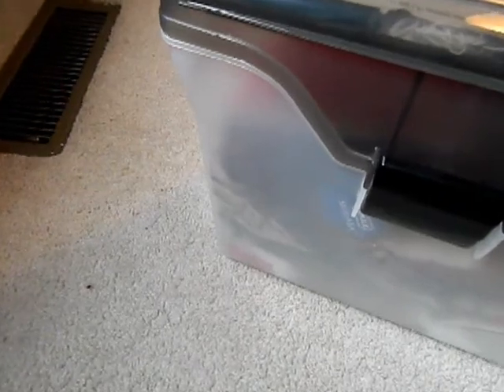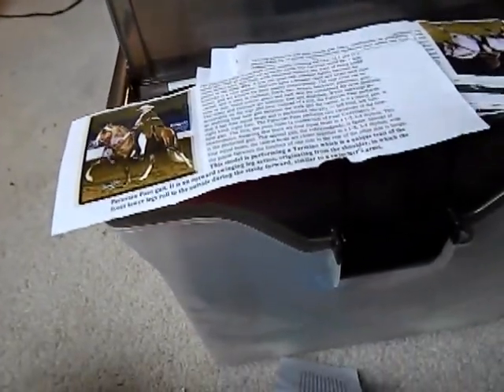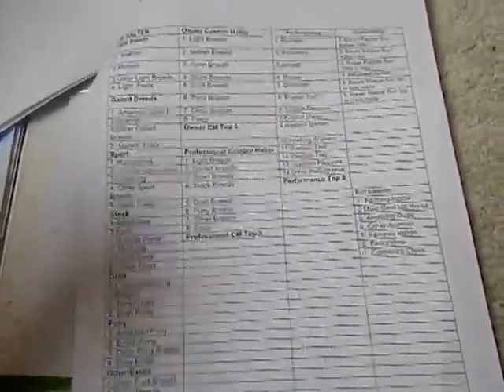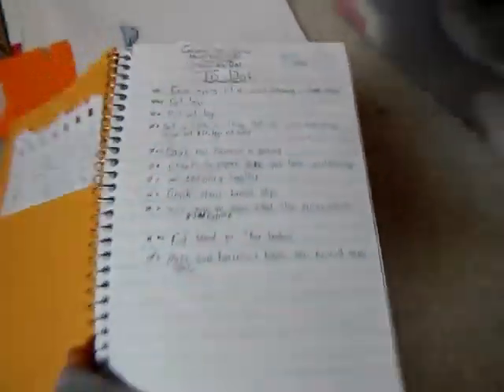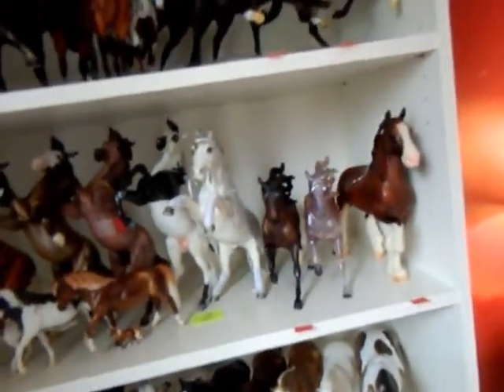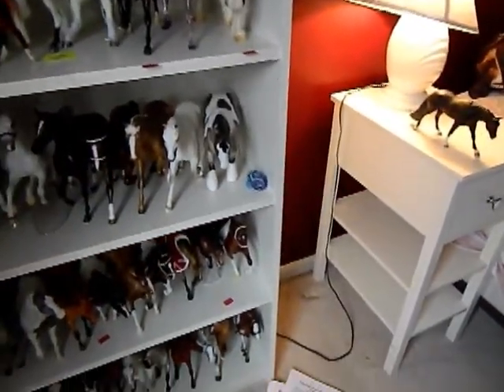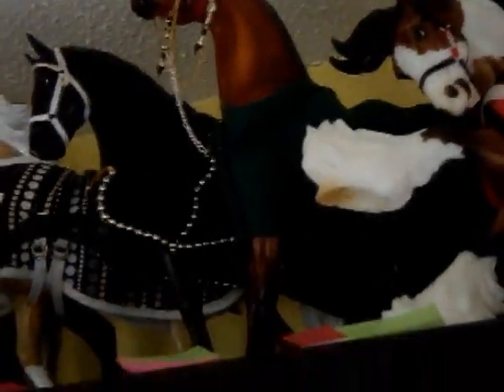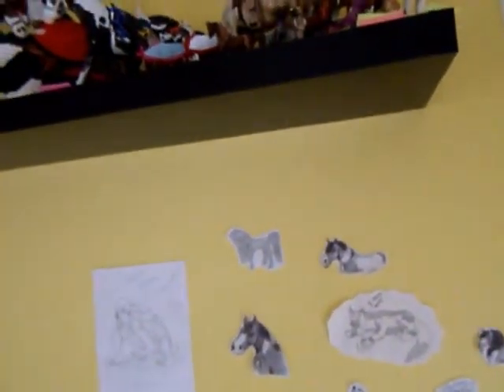~*MODEL HORSE SHOWING TIPS!!!*~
(((This is the  THIRD time trying to publish this video -.- Taking three hours of just trying to upload it.. -.-)))) [[[And just realized how bad the quality is... ugh I can't win... My camera filmed it wonderfully, but no...]]] Sorry this is so long guys!! So as requested by many, specifically RSollyProductions, I present youuuuu: MODEL HORSE SHOWING TIPS!! Sorry for all the rambling... lol So if any of you have questions to clarify my insanity, I'd gladly answer any of them!!